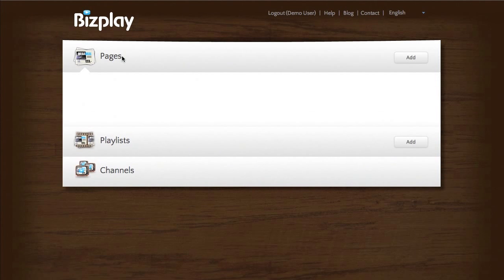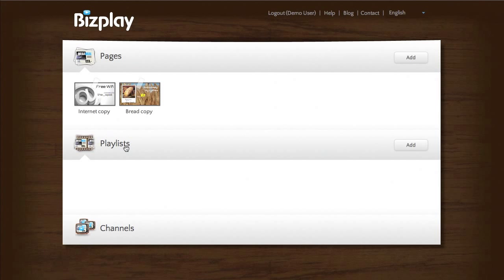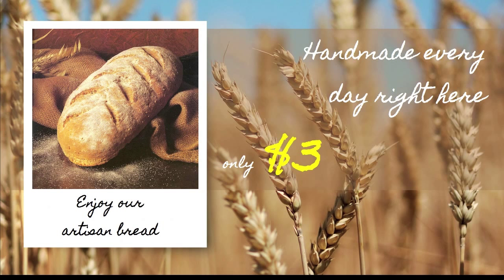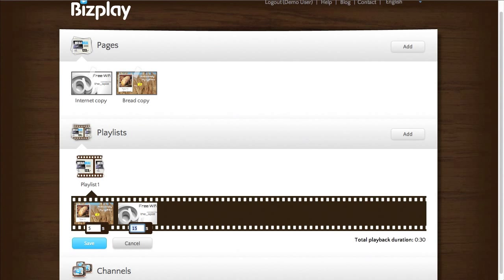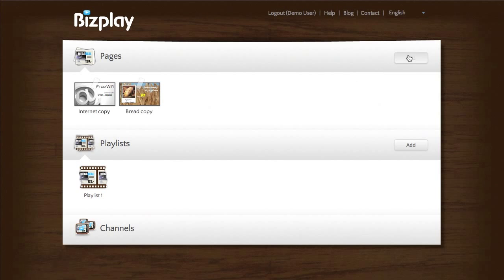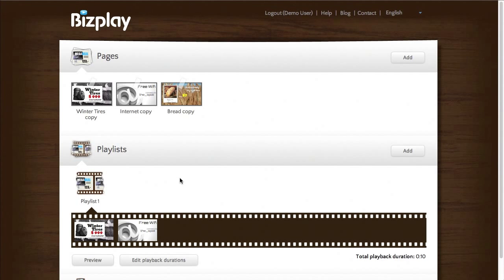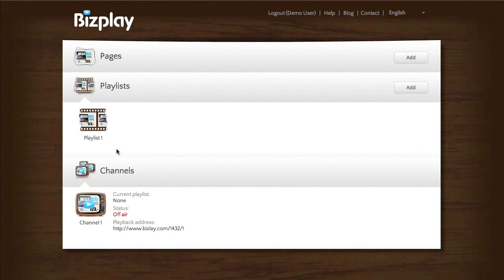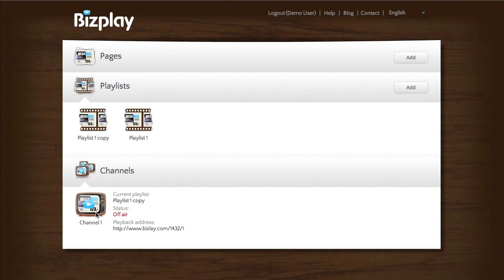Continuously looping content for TV screens | Bizplay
Having continuously looping content on your TV screen is almost like creating a Powerpoint presentation, but not quite. In this video we show you how you can create these continuous loops using Bizplay playlists and channels.